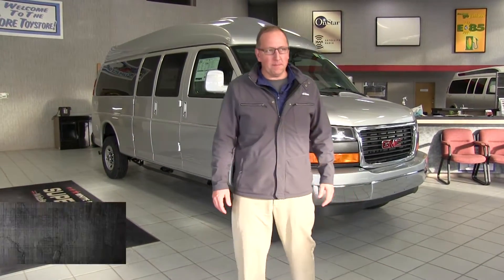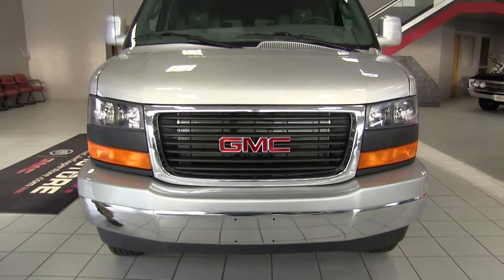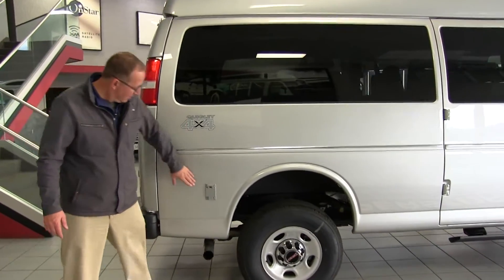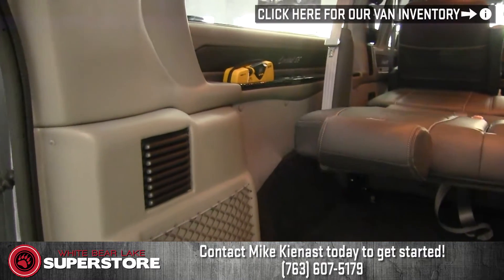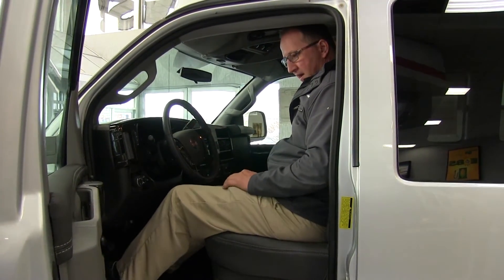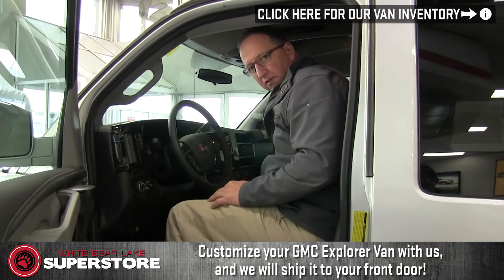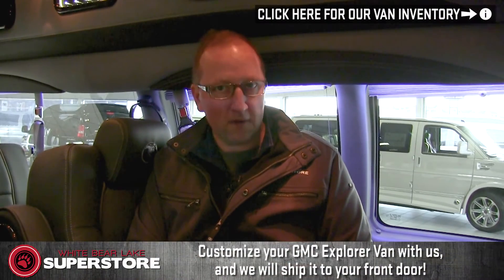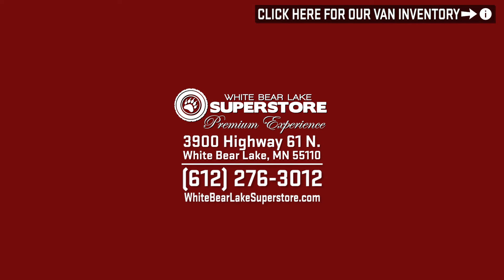New 2017 GMC Lifted Explorer Conversion Quigley 4x4 7 Pass. Extended Van | Walk Around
This is an example of a Lifted GMC Explorer Van in the Raw!  Ready to customize for you.  Pick your wheels, add some lights, install a custom bumper, rhino line, and more!  Mike can help suggest ideas and get your vehicle built, or come to him with your customizations and we will make it happen!

Call or stop by and ask Mike Keinst for more info!

We have the largest selection of Quigley 4x4 Explorer Vans in the US!  Find the most popular models with the equipment you want.  Customizations available!

We help custom build a van to your specifications, then e ship it to your door!  Ask use about Conversion Van Shipping, and the customization process!

Conversion Van Financing as well!

White Bear Lake Superstore is your Custom GMC Explorer Conversion Van Headquarters!

GMC 4x4 Conversion Van Compared to Chevrolet, Ford, Chrysler, Dodge, Sprinter, Nissan, RV.

New Custom Lifted 4x4 Conversion Van For Sale in St Paul
New 4x4 Conversion Van For Sale in White Bear Lake
New 4x4 Conversion Van For Sale in Roseville
New 4x4 Conversion Van For Sale in MPLS

Serving:
St. Paul, MN
Maplewood, MN
Roseville, MN
Minneapolis, MN
Lino Lakes, MN
Shakopee, MN
Faribault, MN
Cannon Falls, MN
Redwing, MN
Duluth, MN
Hastings, MN
Hudson, WI
Lake Elmo, MN
Stillwater, MN
Prescott, WI
Eau Claire, WI
Woodbury, MN
Rochester, MN
Mankato, MN
Burnsville, MN
Lakeville, MN
Hudson, WI
Minnesota
California
New York
Texas
United States
Montana
Colorado
Arizona
Washington
Idaho
Ohio
Maine
New Mexico
Nevada
Florida
Tennessee
Kentucky
Lousiana
Midwest
East Coast
West Coast
U.S.